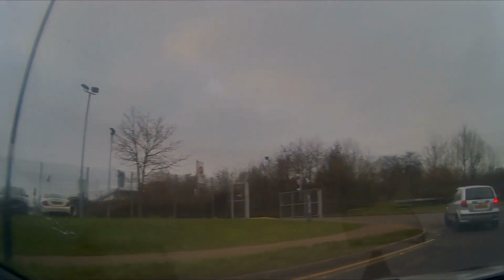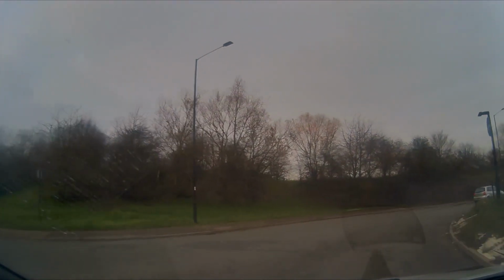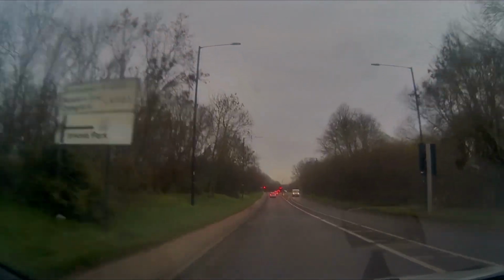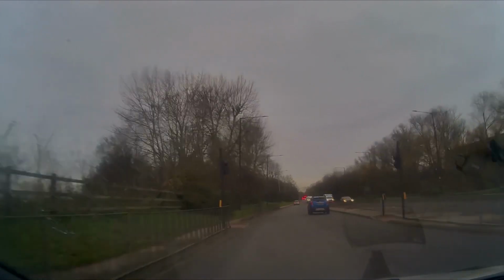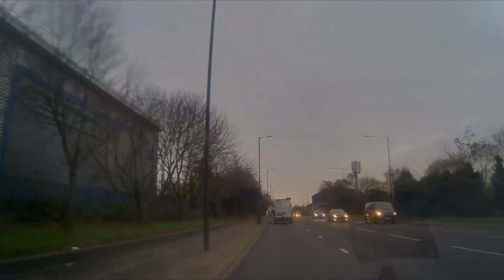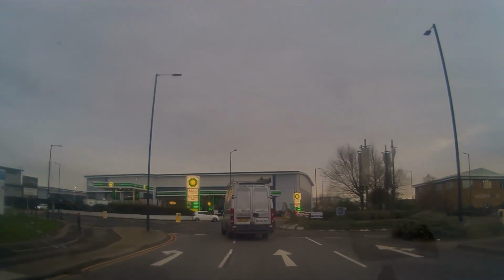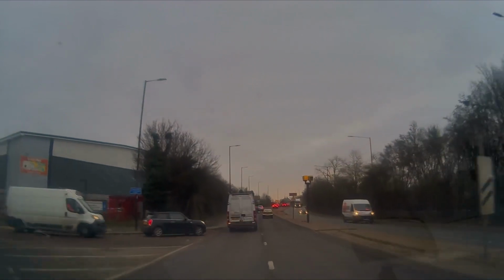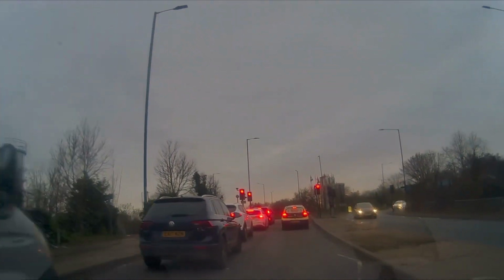Enfield Test Route ~ 1st Time Pass ~ 2 Minors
Official Enfield Driving Test Route (14.52pm)

Anna passed on her first attempt with only 2  minor fault

To promote a high standard of driving in which a learner should be capable of adapting to different road and traffic conditions. Our team have agreed not to publish the whole test route. This is due to the fact that learning just the test routes could hinder your driving progression and test routes are subject to change.

We hope this gives learner drivers as well as approved instructors some guidance on what the Chingford test routes are like.

All the best with your driving experience ~ Hasan